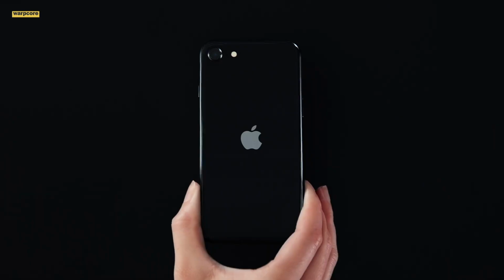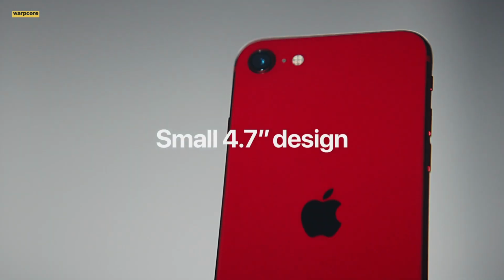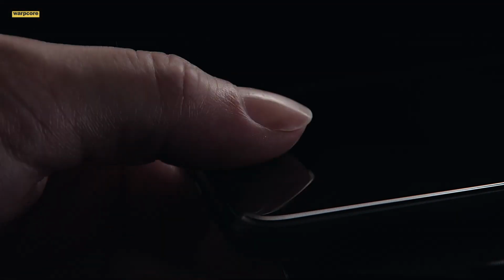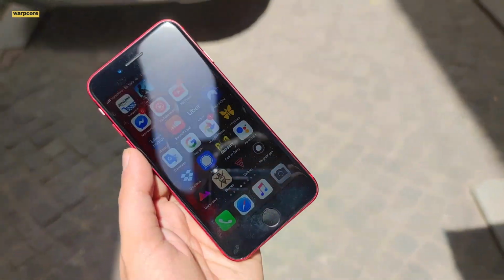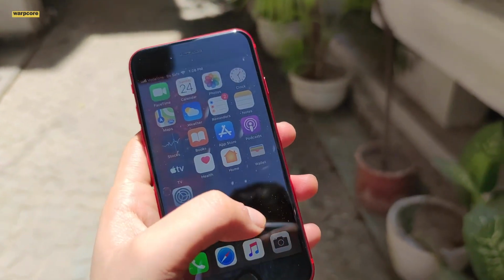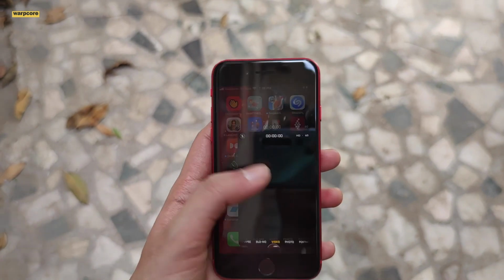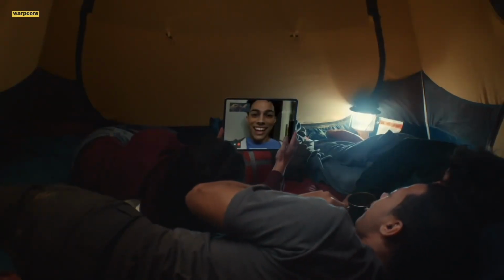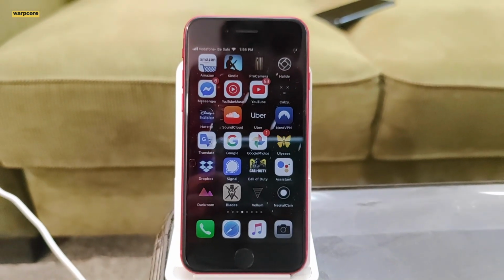Apple iPhone SE 2020 review: The best phone for most people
In many ways, the new iPhone SE is just a repackaged iPhone 8. But a deeper dive reveals something more than a renewed iPhone from 2017. It reveals a compact powerhouse which is probably the best premium phone for the average joe.